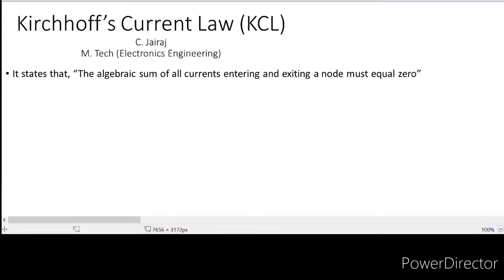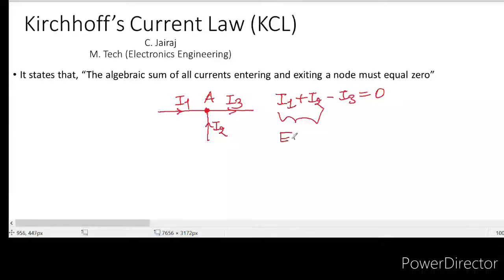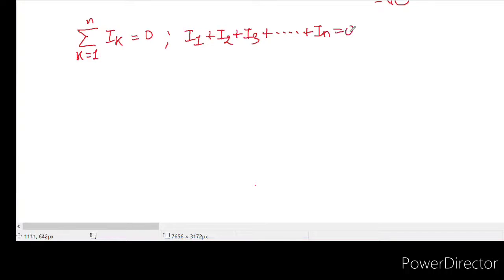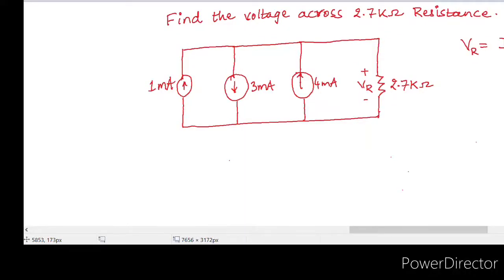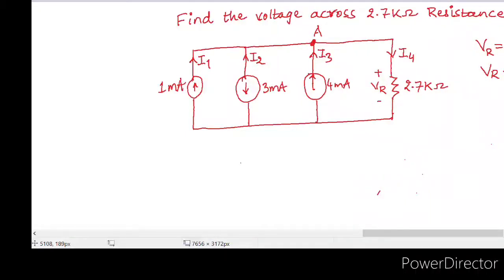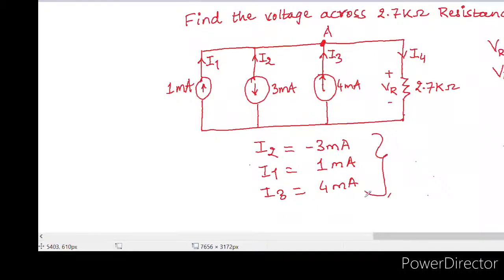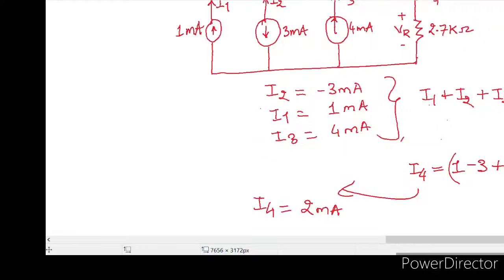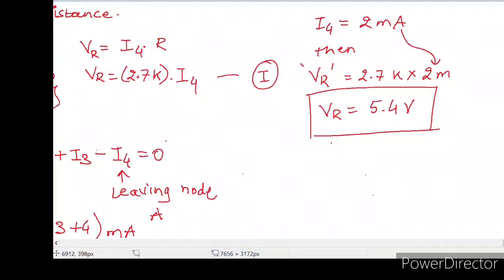Basic KCL - Kirchhoff's Current Law | With Example | Jairaj C.